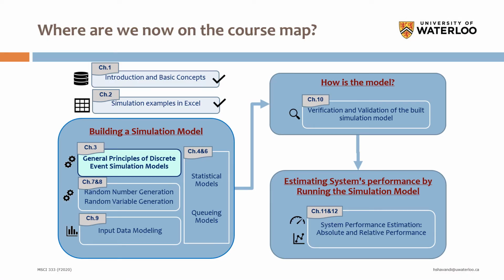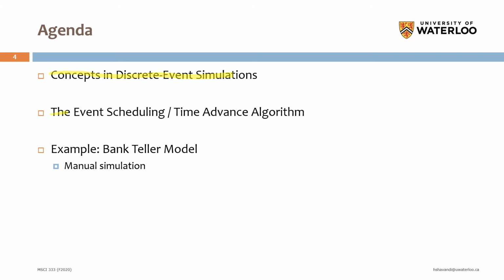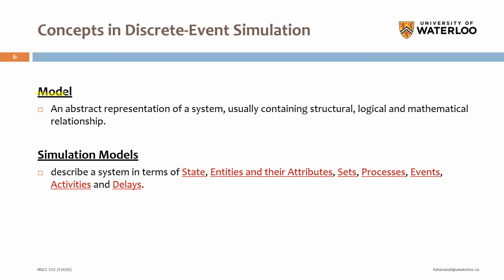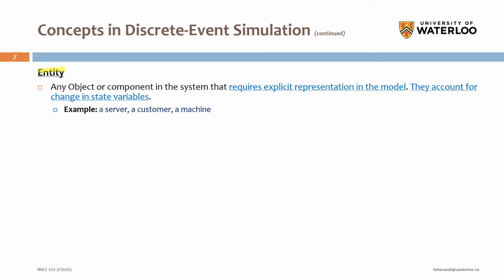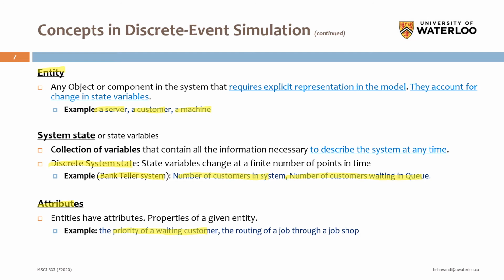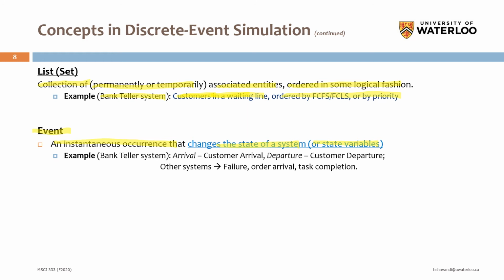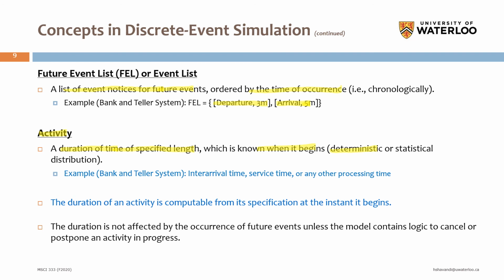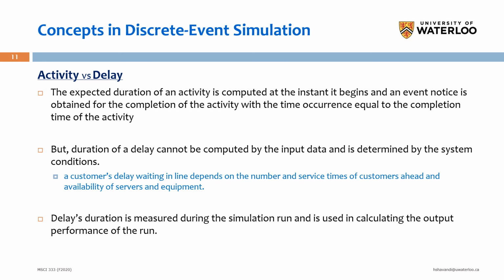3 1 Simulation Principles Section 1 Part 1 Video